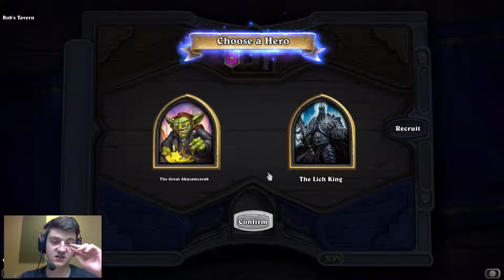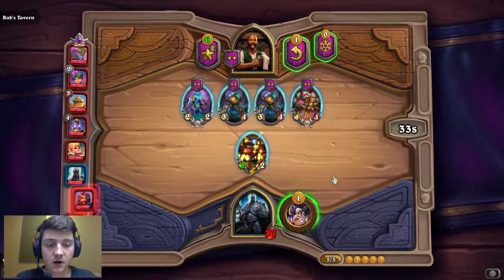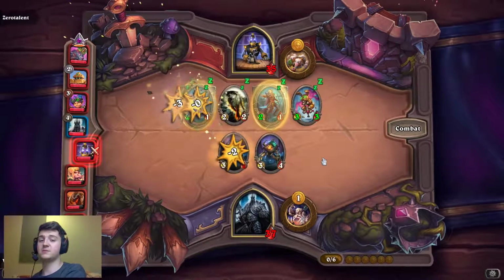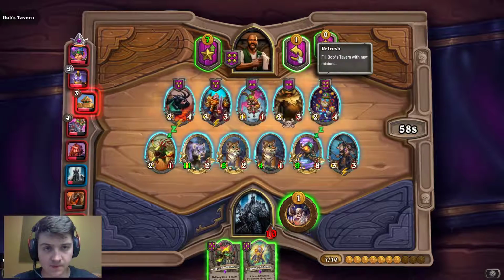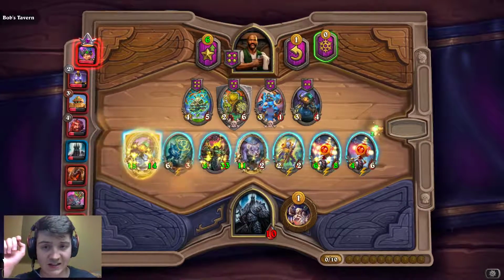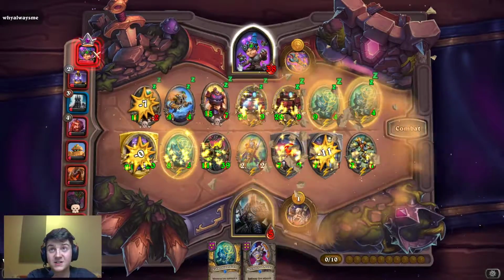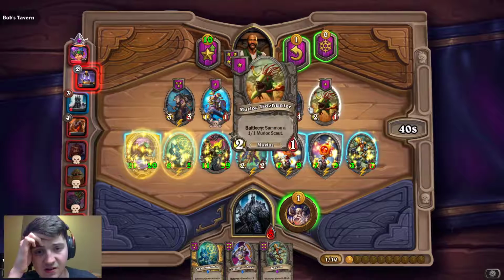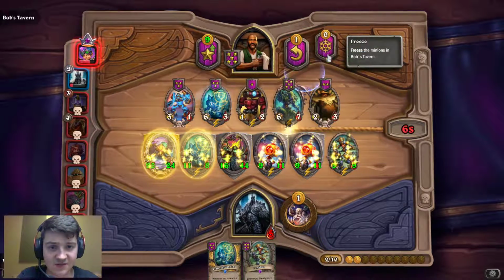Introduction to Hearthstone Auto Chess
This is an introduction to Hearthstone Battlegrounds.

This gamemode is currently in early access until Tuesday, the 12th of November and will be availiable for free. For a chance to enter the early access, just go on Twitch, link your blizzard account to your Twitch account and watch Hearthstone streams with 'drops' enabled.